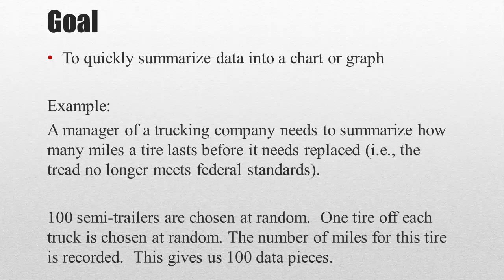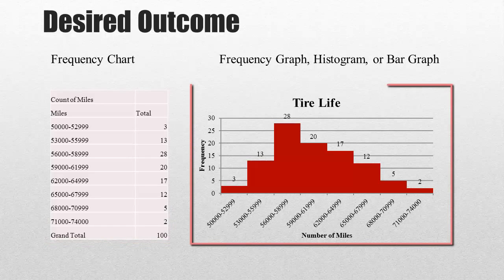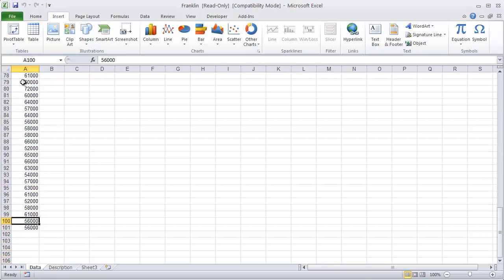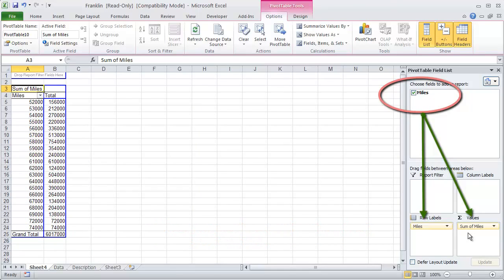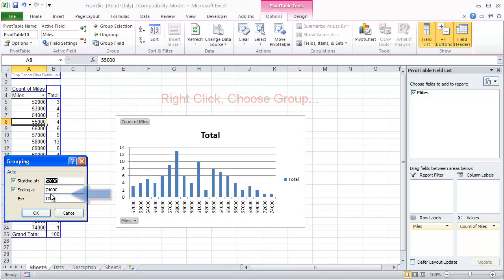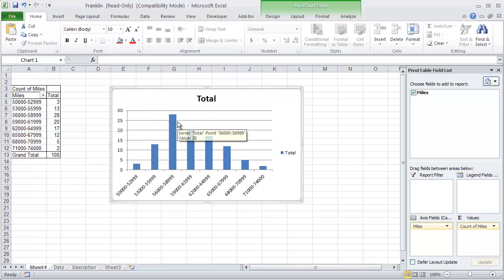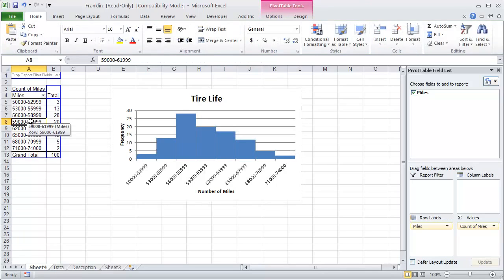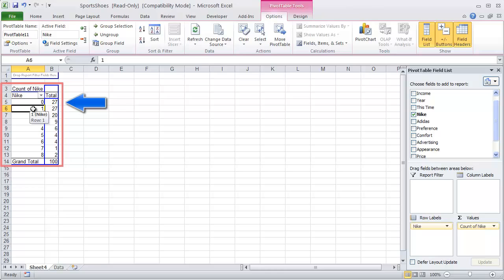Unit 1B: Example Frequency Distribution and Histogram using Excel 2010 Pivot Table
This lesson covers:
-what is a frequency distribution
-how to use pivot tables to create simple one variable frequency tables and charts